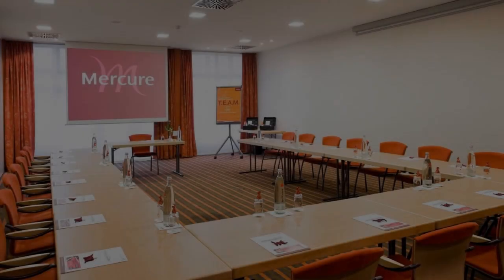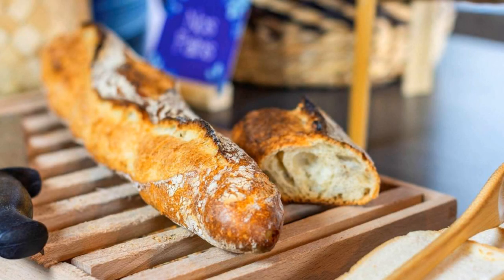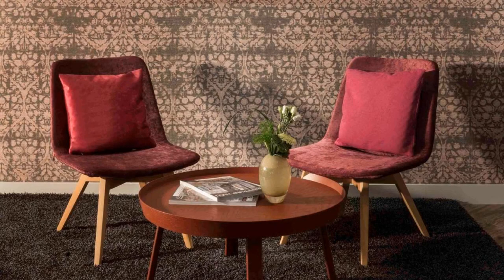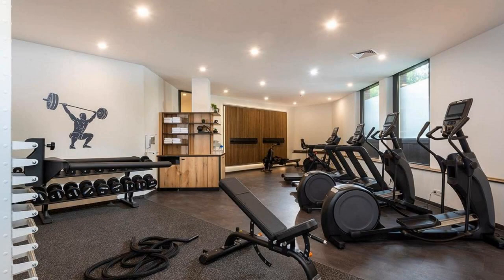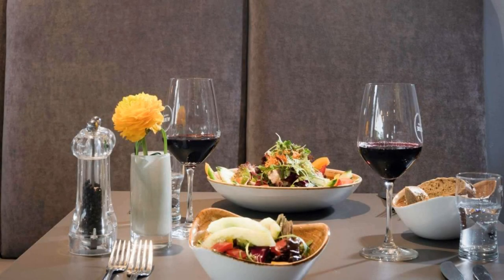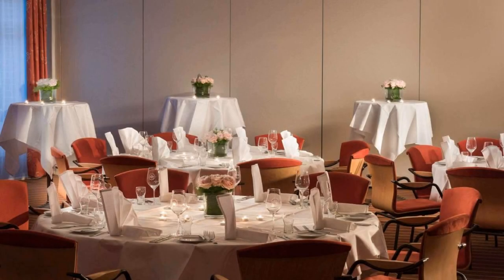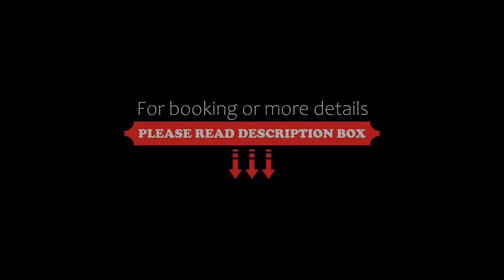Mercure Hotel München Neuperlach Süd, Munich, Germany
About Property:
This non-smoking 4-star hotel in Munich’s quiet Perlach district offers free WiFi access and a beer garden. Guests enjoy direct transport links to the city centre.
Mercure Hotel München Neuperlach Süd provides rooms with floor-to-ceiling windows and a flat-screen TV. The bright bathrooms include a bathtub, hairdryer and toiletries.
International and Bavarian meals are served in the Mercure’s elegant Valentin restaurant with terrace. Guests can also relax in the on-site bar. D...
Property Type: Hotel
Address: Rudolf-Vogel-Bogen 3, Ramersdorf - Perlach, 81739 Munich, Germany
Searching For
1. Mercure Hotel München Neuperlach Süd - Munich - Germany
2. Mercure Hotel München Neuperlach Süd - Munich - Germany Address
3. Mercure Hotel München Neuperlach Süd - Munich - Germany Rooms
4. Mercure Hotel München Neuperlach Süd - Munich - Germany Amenities
5. Mercure Hotel München Neuperlach Süd - Munich - Germany Offers and Deals
Audio Credit:
Track Title: Reasons To Hope
Artist: Reed Mathis